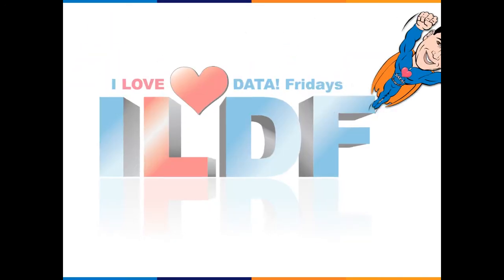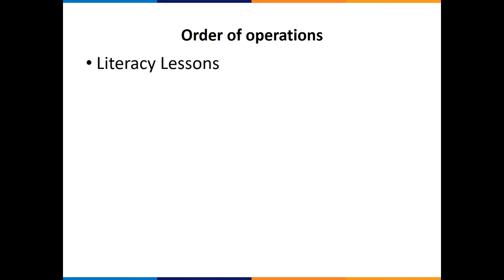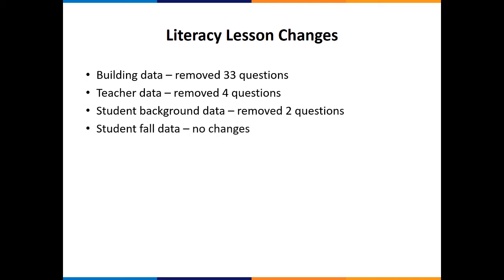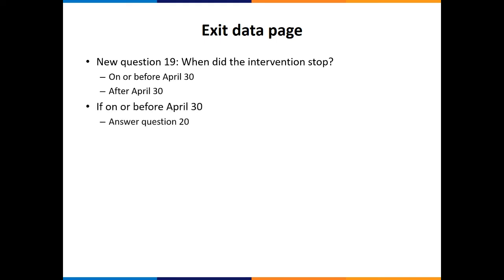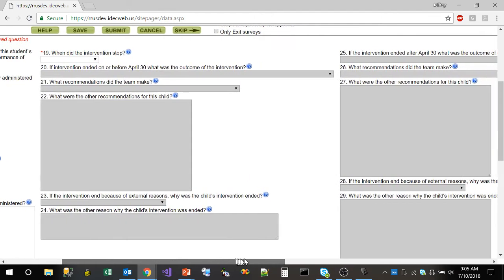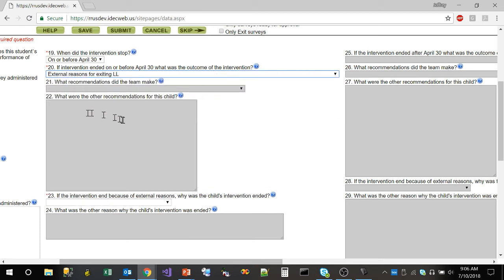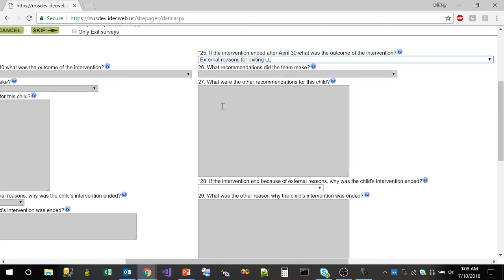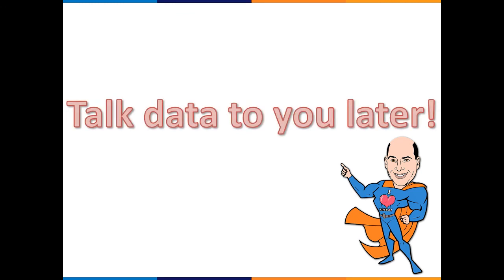2018-19 Web Site Updates - I LOVE DATA! Fridays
In this video we cover the changes to the IDEC web site for the 2018-19. Spoiler alert! All the changes are related to Literacy Lessons.